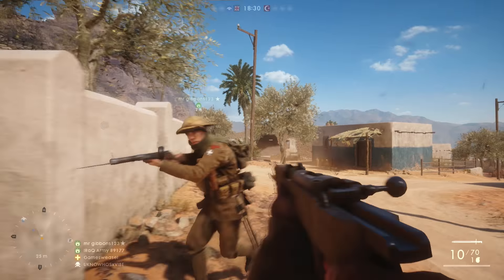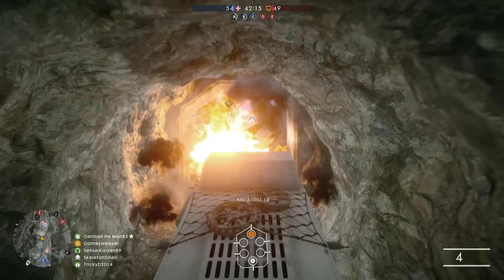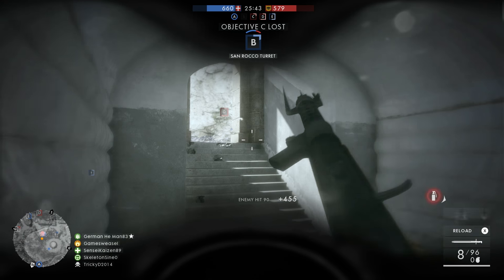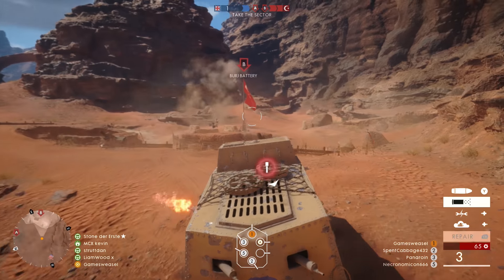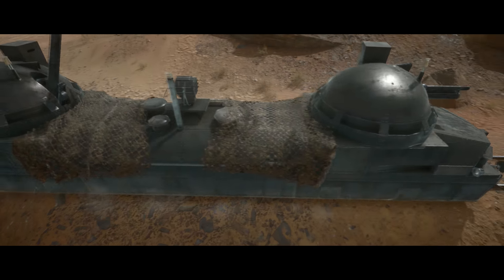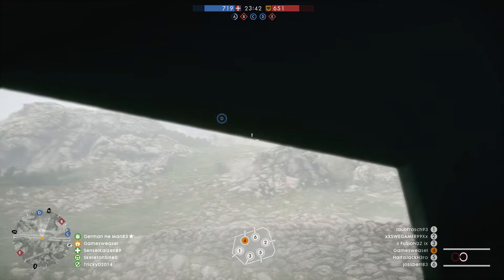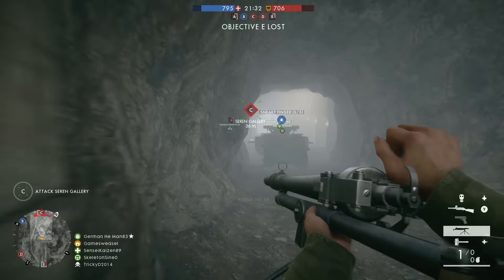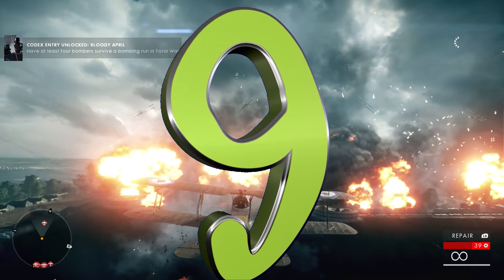Battlefield 1 review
Review of Battlefield 1, the latest tactical FPS from DICE in Stockholm. Featuring Conquest, team Deathmatch, War Pigeons, Domination and new mode Operations, including a single player campaign with War Stories. Play through the events of World War 1 in some exciting personal situations!

Web: gamesweasel.tv
Google Plus: +gamesweasel